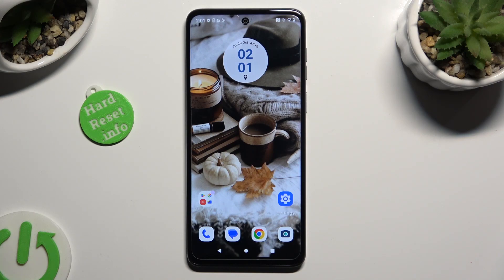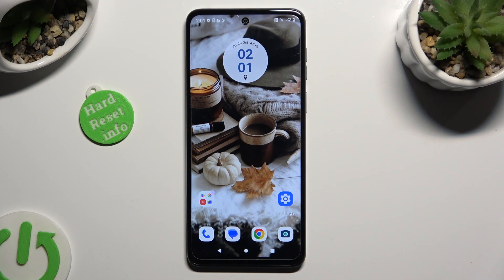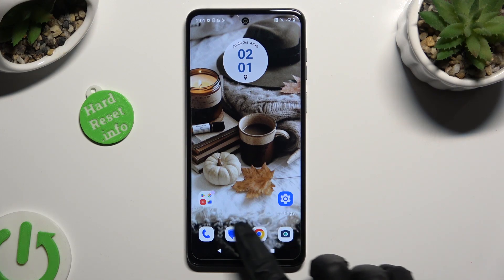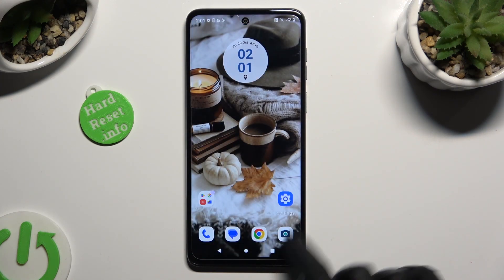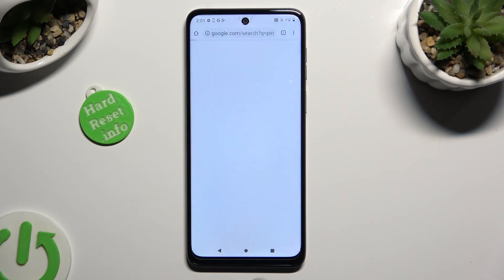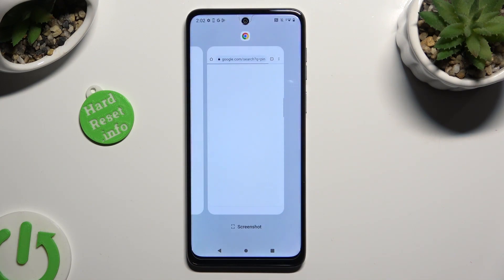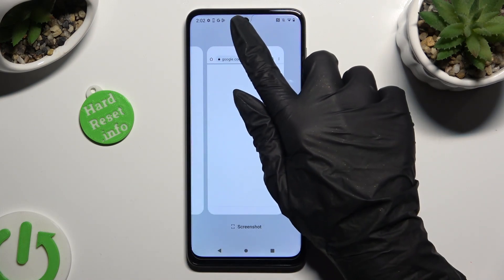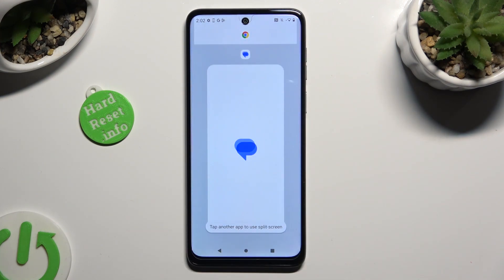How to Enter Split Screen on MOTOROLA Moto G14?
Explore the audio recording capabilities of your MOTOROLA Moto G14 with this step-by-step tutorial. We'll guide you on how to capture sounds, voice notes, or any audio of your choice using the built-in recording feature. Whether it's for personal memos, interviews, or capturing memorable moments, we'll show you how to start, stop, and manage your audio recordings efficiently. By following this tutorial, you'll unlock a new dimension of using your Moto G14 for audio-related tasks.

Where can I find the audio recording feature on the Moto G14? Are there any settings or options to configure for better audio quality? How can I manage and organize my audio recordings on the device? What are some practical uses for audio recording on a smartphone? Can I share or transfer my audio recordings to other devices or apps?